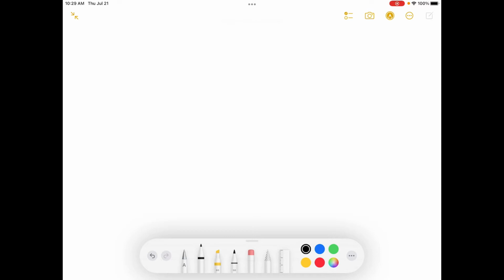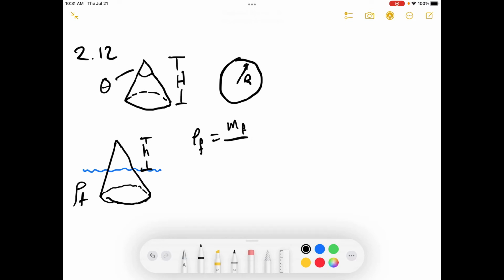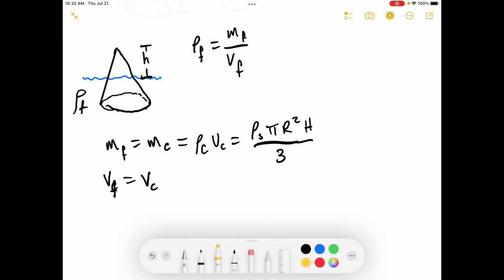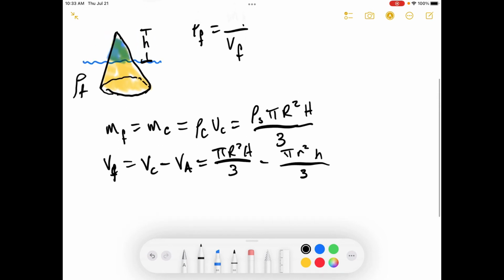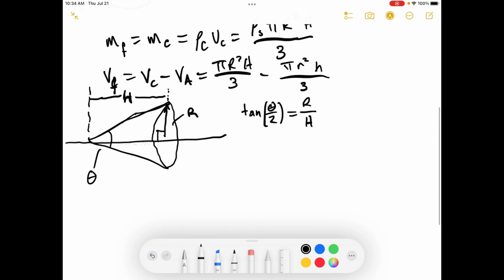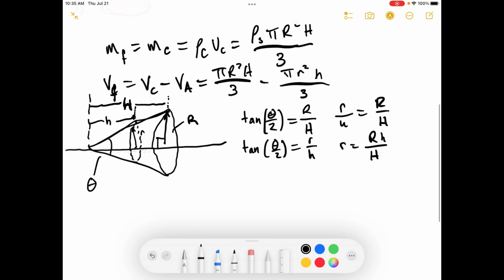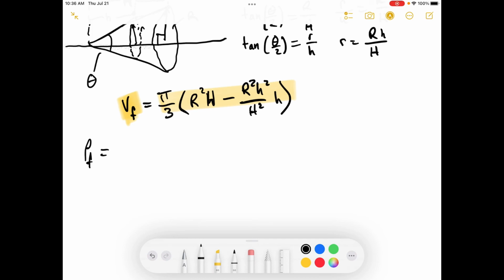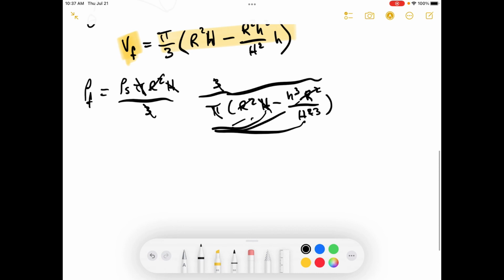TEP - Elementary Principles of Chemical Processes Third Edition - Problem 2.12 - Episode [012]